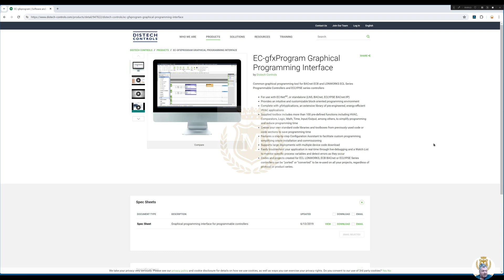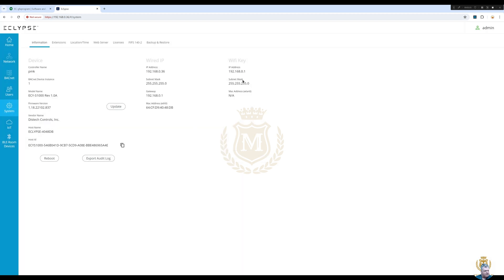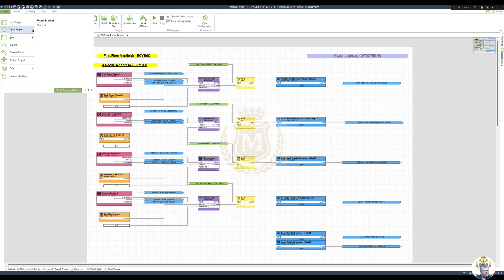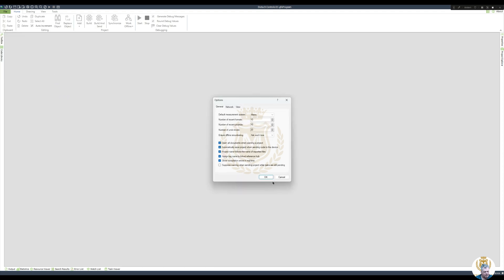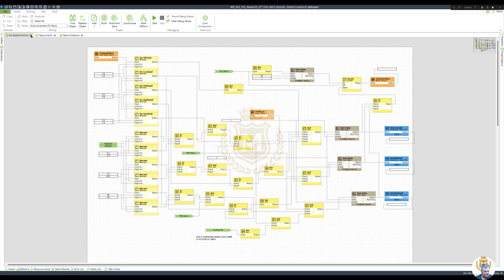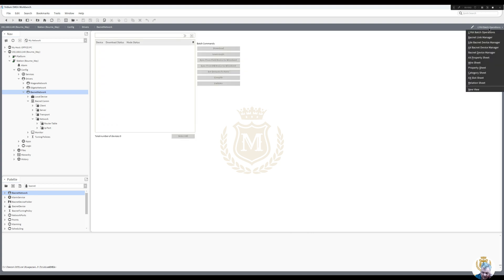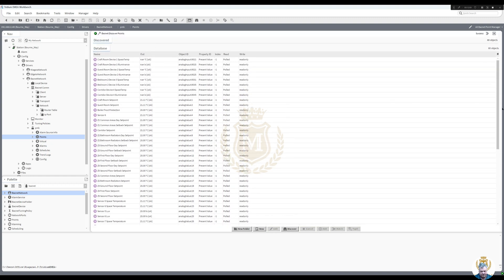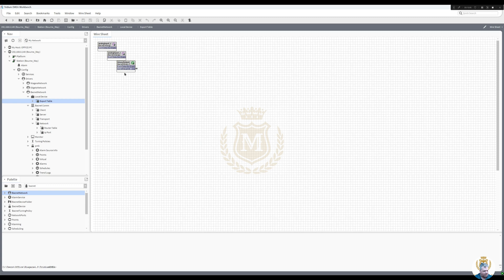#102 N4 Tridium Niagara - Edge 10 Adding BACnet points from Distech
How to add BACnet points from a Distech ECY-S1000 controller to Niagara Edge 10